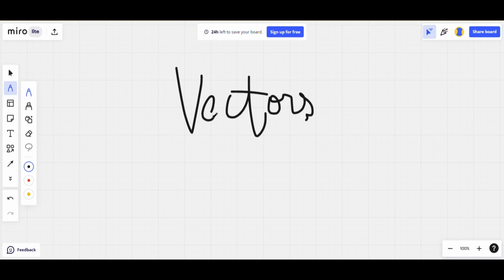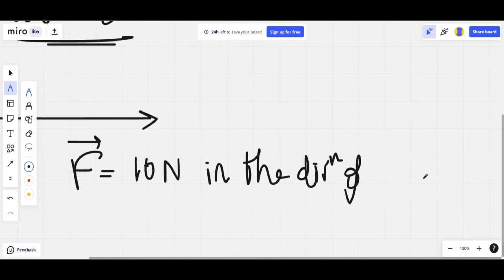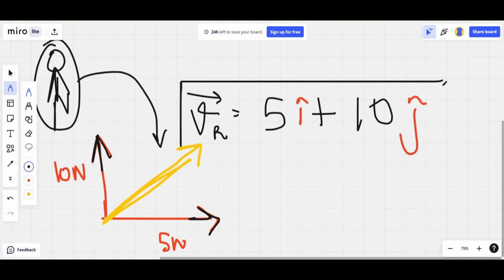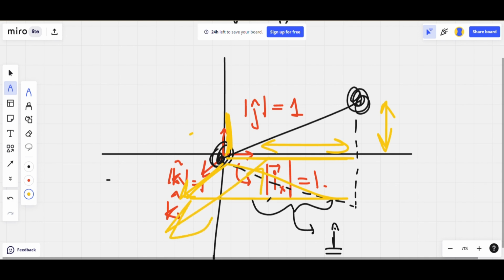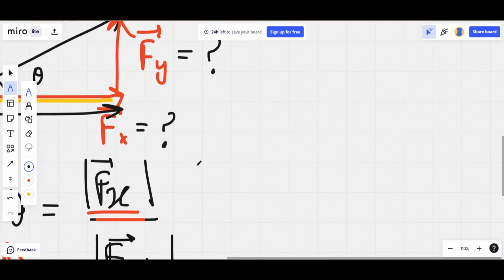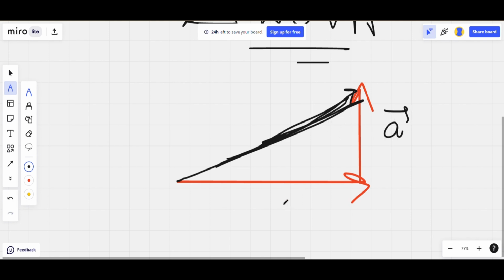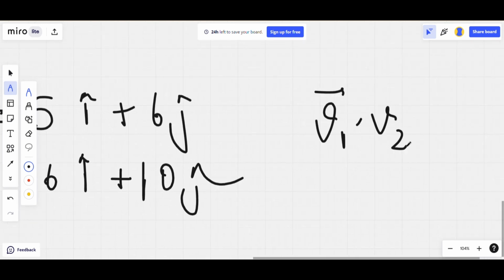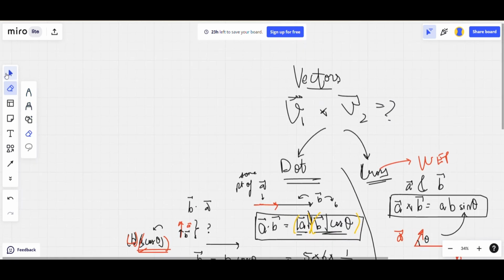Vector Basics for Class 11th Physics | in English | PhysicsWithPhilosophy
It is a 3 part series of Basic Maths where we cover Vector basics, Differentiation basics and Integration basics in 3 different videos. Comment down any suggestions below.